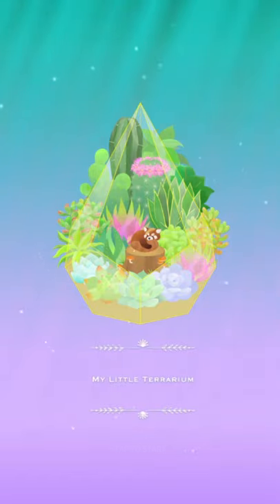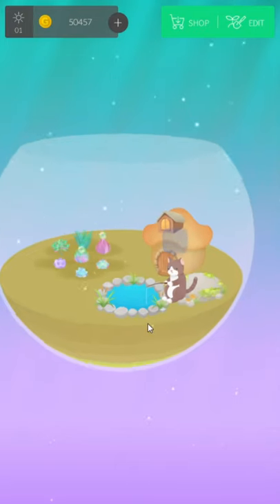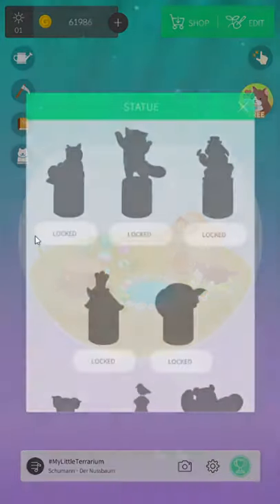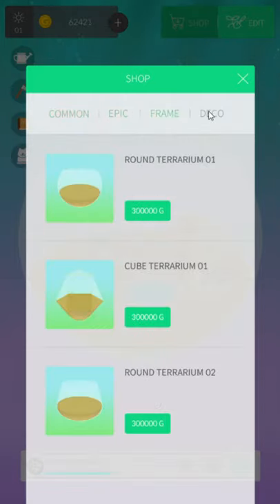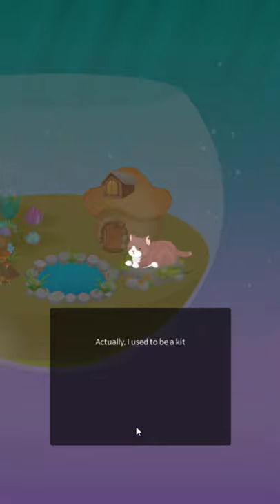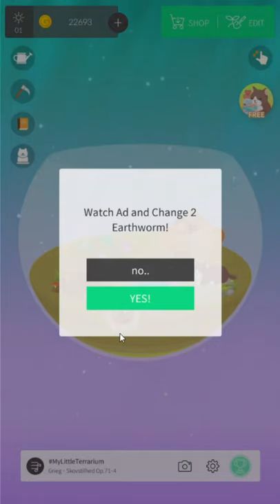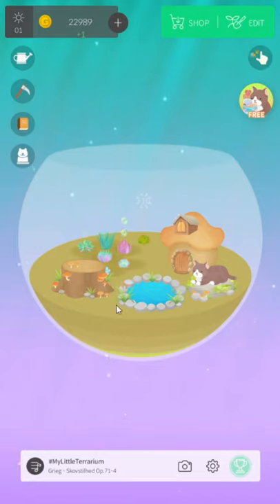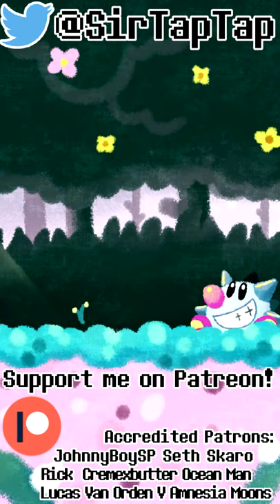Let's Play My Little Terrarium | Cute Vivarium, Talking Animals?